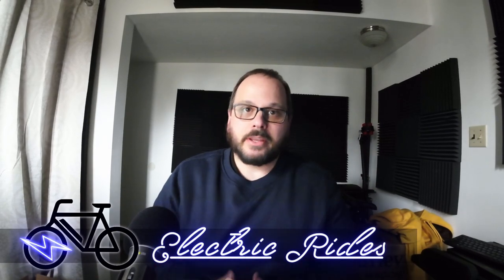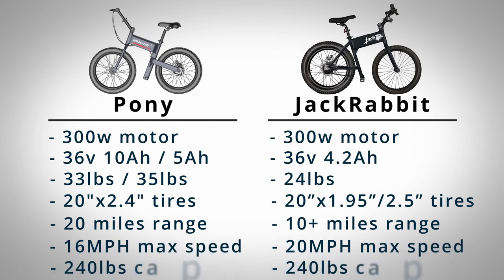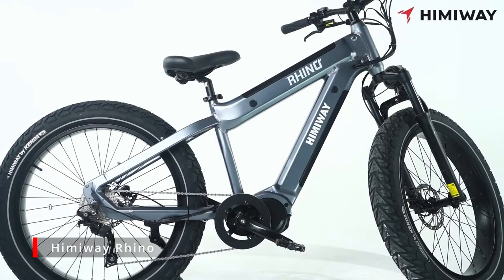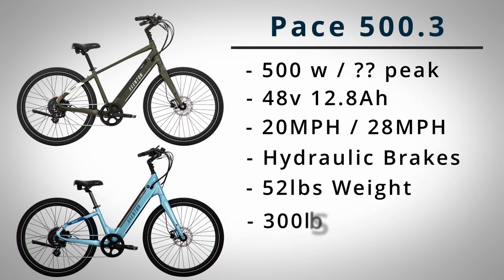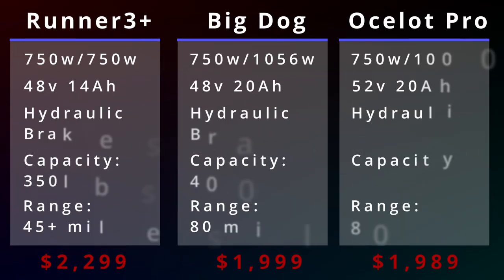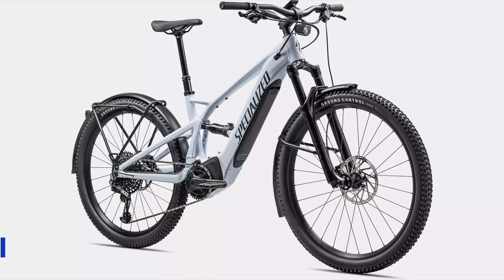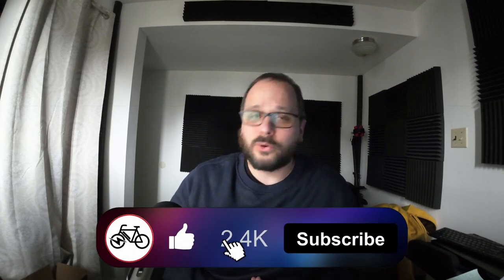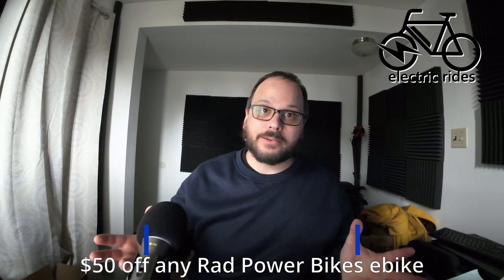eNews Cycle - March 2023 - Globe Haul ST, New Himiways, RR3Plus Price Drop, Acer Ebikes?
Welcome to the March 2023 edition of the eNews Cycle. This is my monthly PEV (mostly ebikes) news roundup where I go over the previous month's news stories and product launches.

Song: All Time High Jump
Artist: TeknoAXE